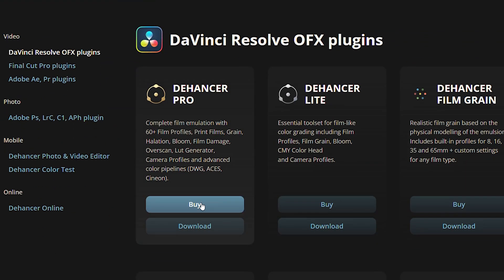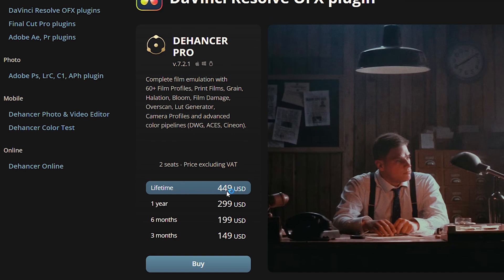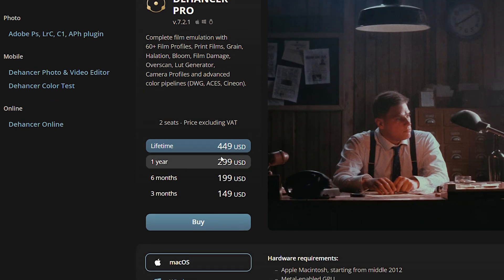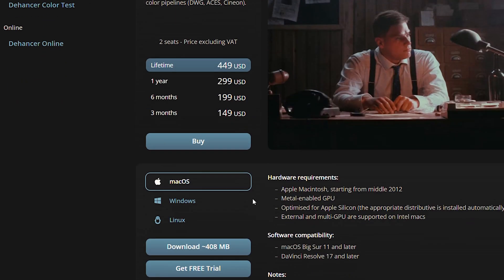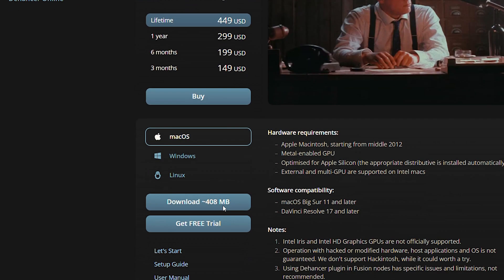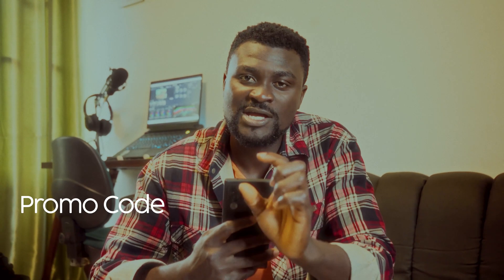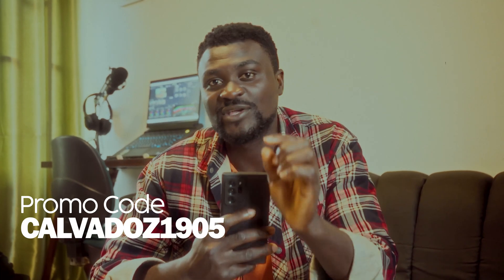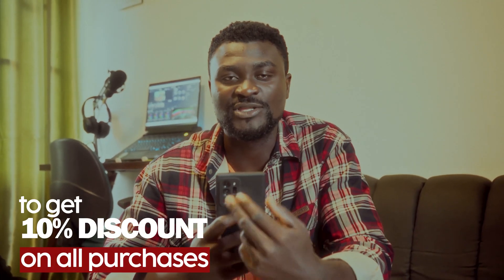Introducing the Dehancer Pro 7.2